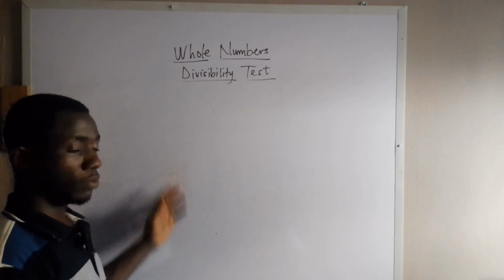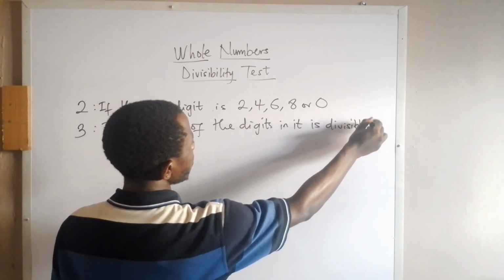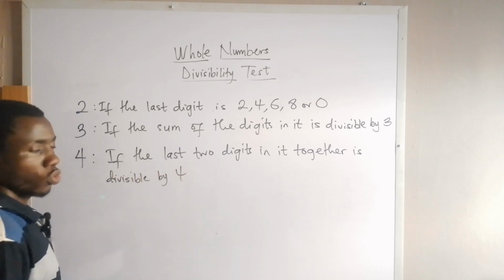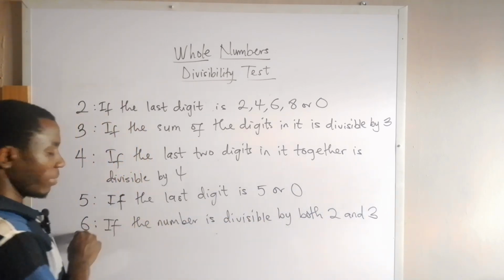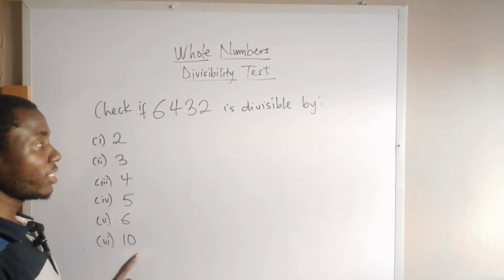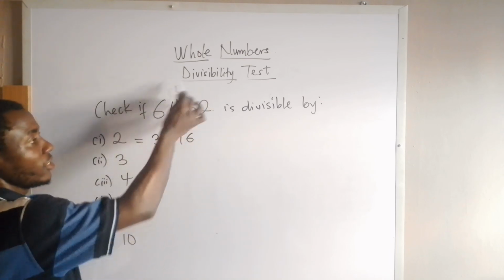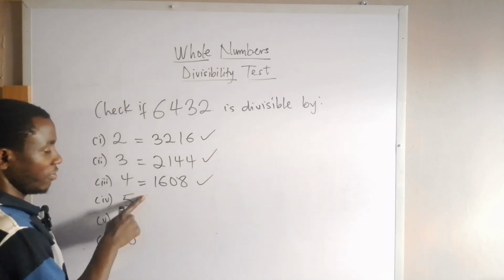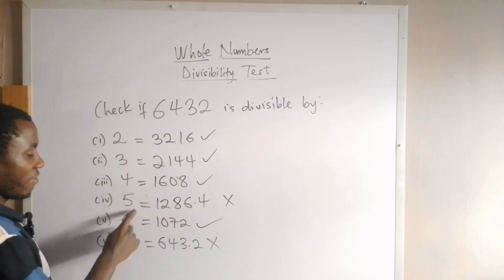Divisibility test | Know divisions that work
Ever wondered how to quickly tell if a number is divisible by 2, 3, 5, or even 6 without using a calculator?!

In this video, we break down divisibility rules in a clear and fun way that makes problem-solving faster and easier.

Whether you are a student preparing for exams or a teacher looking for a better way to explain it, this lesson is your shortcut to smarter math skills!

Watch now and discover the secrets behind number tricks!